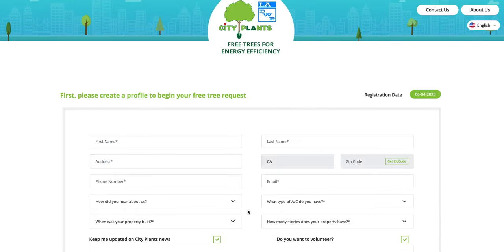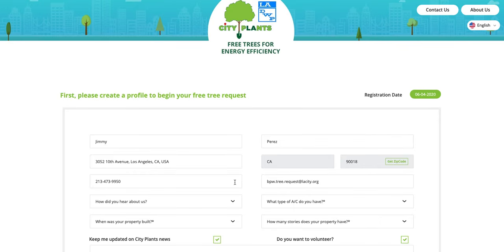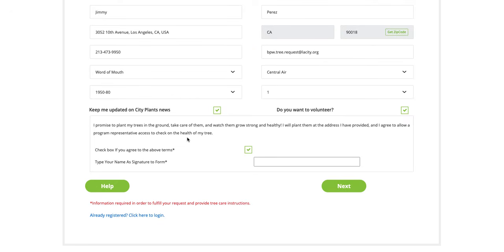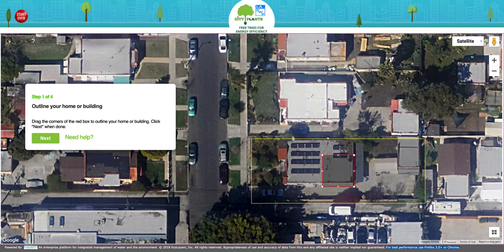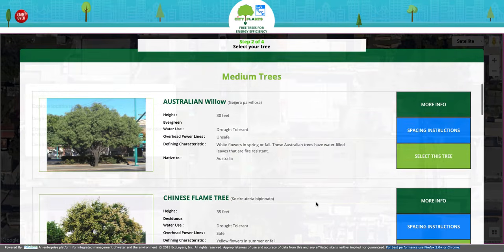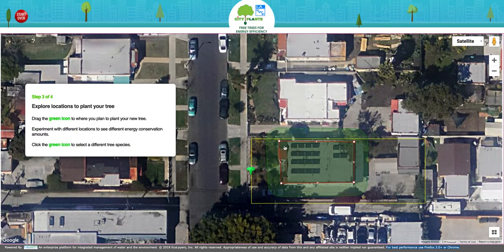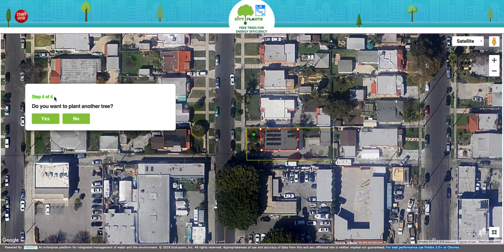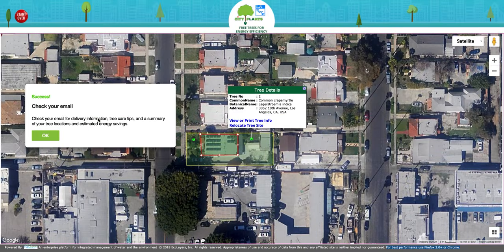How to get Free Yard Trees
City Plants is a tree planting non-profit that works alongside the City of Los Angeles and LA DWP to provide Angelenos with free yard and street trees.

This video will help you complete a Yard Tree Delivery Application. You can qualify for up to 7 free trees through our program, and they will be delivered straight to your home. Please note yard trees must get planted in private property, not in the area between the sidewalk and the street.